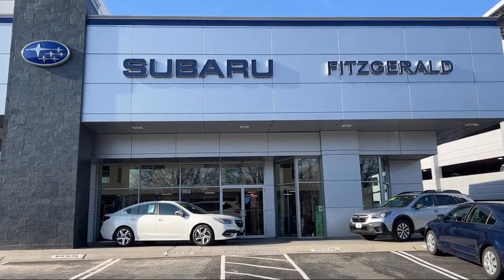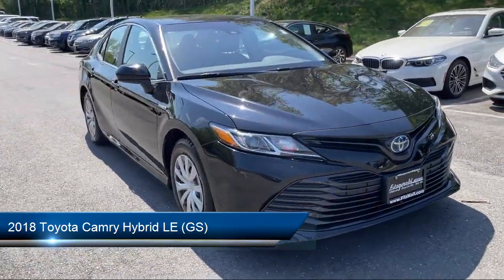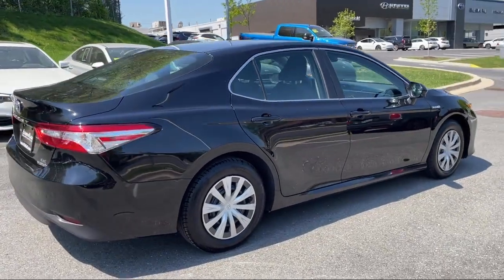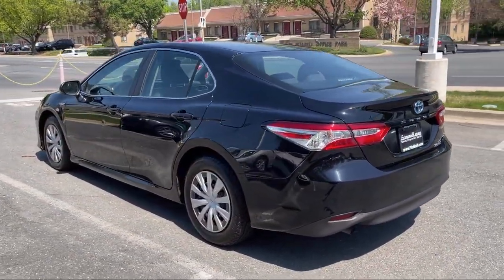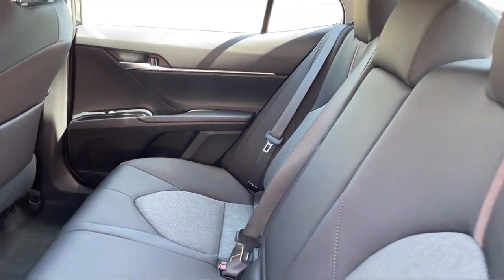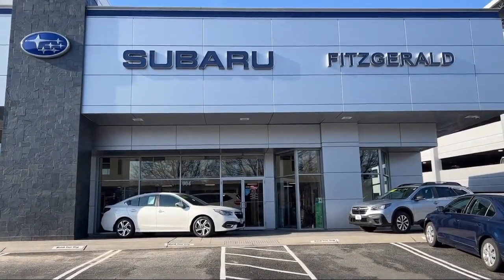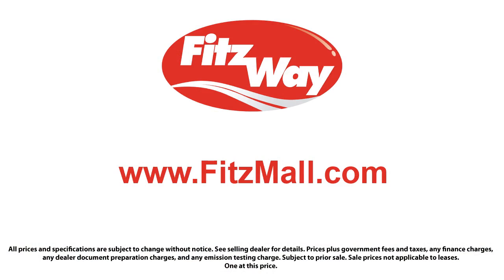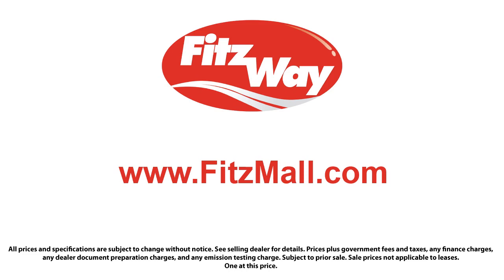2018 Toyota Camry Hybrid LE (GS) Gaithersburg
2018 Toyota Camry Hybrid LE (GS) - Stock Number: H998505A - VIN: 4T1B31HK0JU504128.